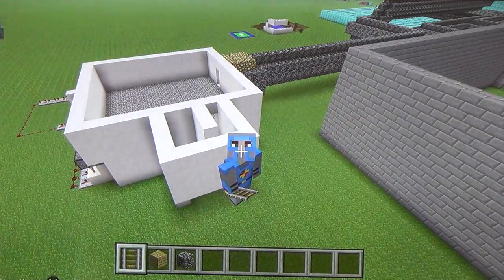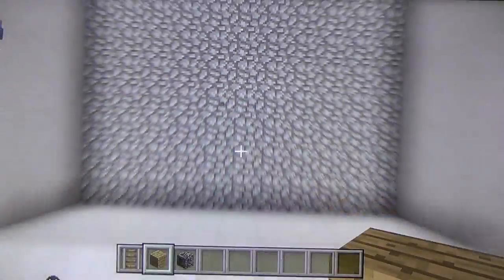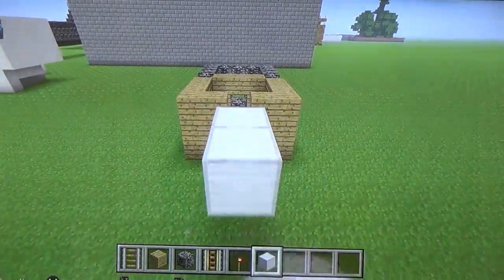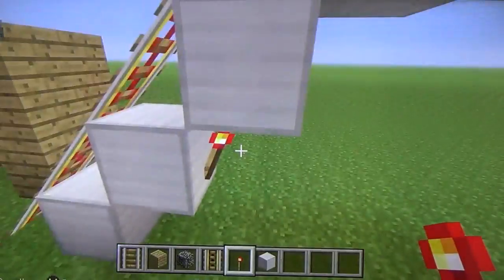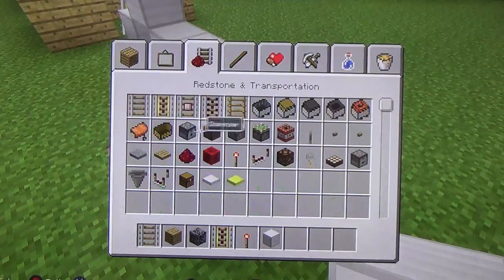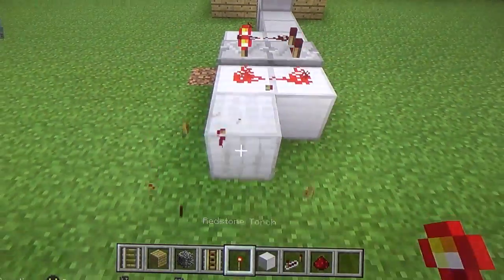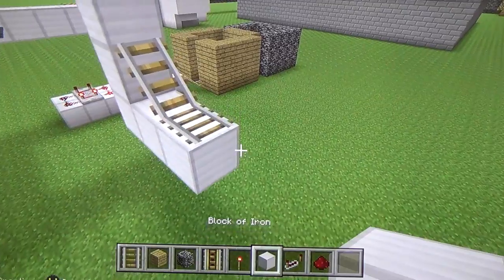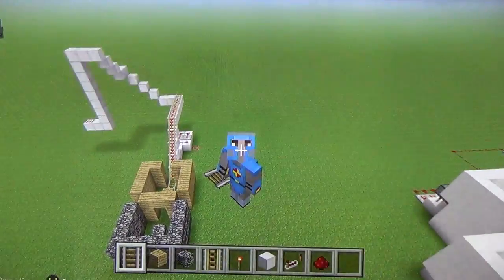LET's build a mini game world ep 13